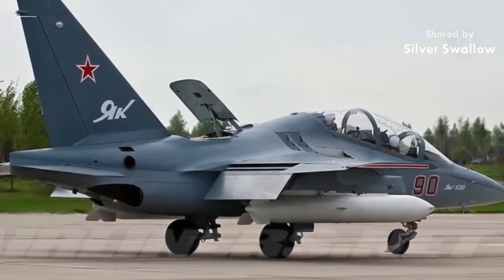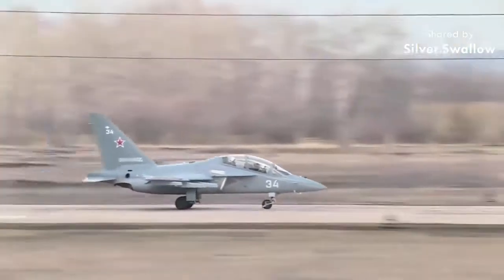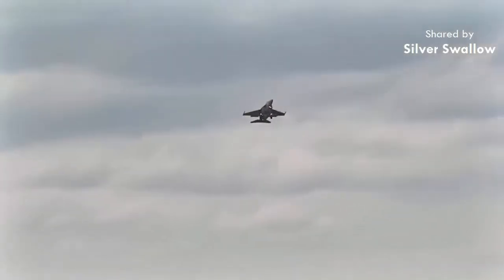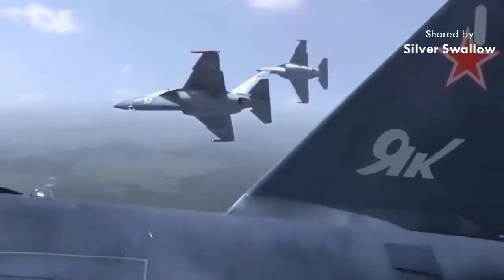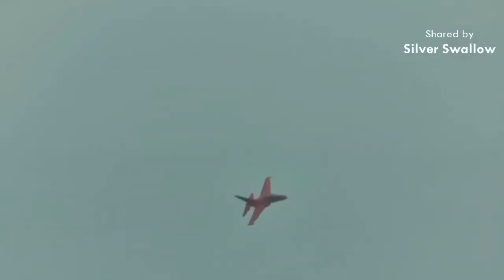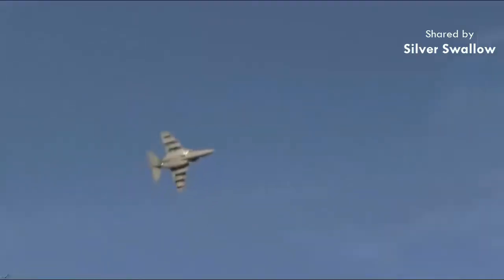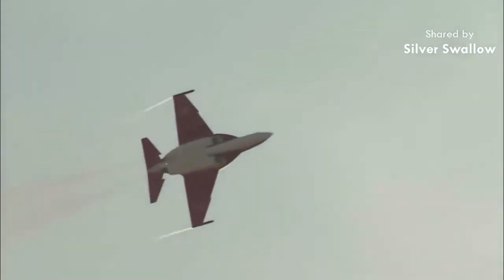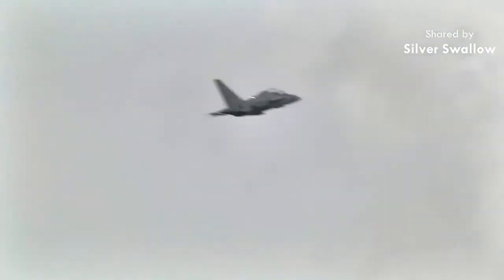Yakovlev Yak-130 | Máy bay chiến đấu và huấn luyện hạng nhẹ của không quân Nga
Yakovlev Yak-130 là một máy bay huấn luyện được OKB Yakovlev và thuộc Nga và hãng Aermacchi hợp tác thiết kế chế tạo. Sau khi các công ty thiết kế không thống nhất được với nhau về các mặt phát triển của máy bay, 2 công ty đã dựa trên mẫu thiết kế ban đầu để phát triển hai mẫu khác nhau. Phiên bản của Aermacchi là M-346, còn của Yakovlev là Yak-130. Trước đây nó cũng còn được biết đến với cái tên Yak-AT (AT-chữ viết tắt của máy bay huấn luyện cao cấp).

Một chương trình hợp tác phát triển máy bay huấn luyện giữa công ty Yakovlev của Nga và Aermacchi của Ý bắt đầu vào năm 1993 và chiếc máy bay thử nghiệm đầu tiên dùng để thao diễn có tên gọi Yak / AEM-130D đã bay lần đầu vào năm 1996. Vào năm 1999, quan hệ đối tác đã đổ vỡ và từ mẫu thiết kế ban đầu, 2 công ty đã phát triển chúng thành các thiết kế riêng biệt, Yakovlev đã phát triển thành Yak-130, còn Aermacchi phát triển thành M346

Vào quý 2 năm 2003, mẫu thử nghiệm Yak-130 đã hoàn thành thành công 450 chuyến bay, bao gồm bay thao diễn tính linh hoạt với góc tấn công (AoA) là 42°.

Yak-130 có thể chịu gia tốc trọng trường từ +8g đến -3g và nó có khả năng thực hiện những chuyến bay thao diễn đặc biệt huấn luyện phi công đối với máy bay chiến đấu hiện nay và các mẫu máy bay đang phát triển, bao gồm Su-30, MiG-29, Mirage, F-15, F-16, Eurofighter Typhoon, F-22 và F-35.

Một vài phiên bản khác của Yak-130 cũng đang được tính toàn, gồm máy bay huấn luyện trên tàu sân bay, một máy bay trinh sát hạng nhẹ và máy bay chiến đấu không người lái.

Yak-130 được sản xuất hàng loạt có một vài điểm khác biệt đối với máy bay thử nghiệm thao diễn là Yak-130D, với trọng lượng nhỏ hơn, phần mũi được thiết kế hoàn chỉnh cho radar, chiều dài thân máy bay ngắn hơn và diện tích cánh cũng nhỏ hơn.

Yak-130 có thiết kế cánh cụp tối ưu, được chế tạo bằng hợp kim nhẹ với những bề mặt được làm bằng sợi carbon. Nó được bảo vệ bằng loại giáp Kevlar với các phần trọng yếu, gồm động cơ, buồng lái và ngăn chứa hệ thống điện tử hàng không.

Cánh cụp được thiết kế tối ưu nhằm tận dụng lực nâng của cánh và cánh đuôi đặt thấp hơn cánh chính, làm cho mọi chuyển động của máy bay linh hoạt hơn và giúp cho phi công có thể lựa chọn góc tấn công lớn. Để hạ cánh tại những sân bay có đường băng ngắn, máy bay được trang bị với những bộ phận ở cánh, nhằm giảm quãng đường hạ cánh.

Những cánh tà có tên Fowler được lắp ở các cánh, nó có thể chuyển động về phía sau và lên xuống để tăng lực nâng và tạo lực cản khi máy bay hạ cánh. Khung máy bay được thiết kế với tuổi thọ 30 năm với 10.000 giờ bay hoặc 20.000 lần hạ cánh.

★ Source: KL
Silver Swallow - Sáng tạo Sống
♡ LIKE ♡ COMMENT ♡ SHARE ♡ ĐĂNG KÝ ♡